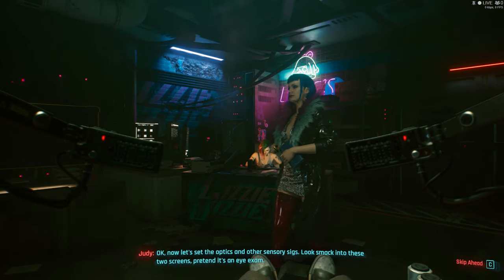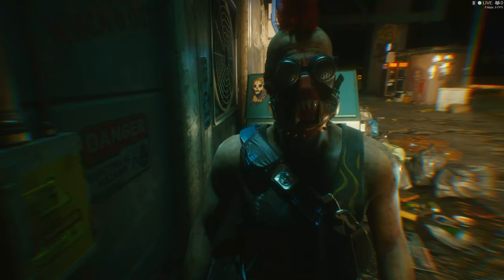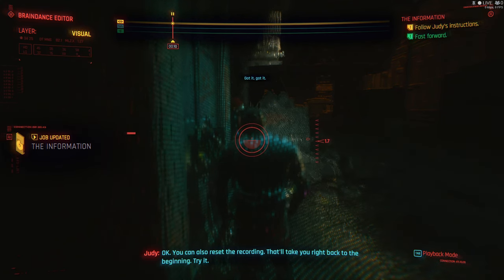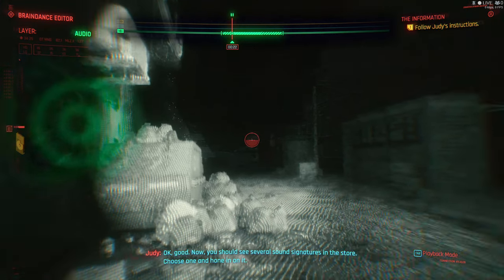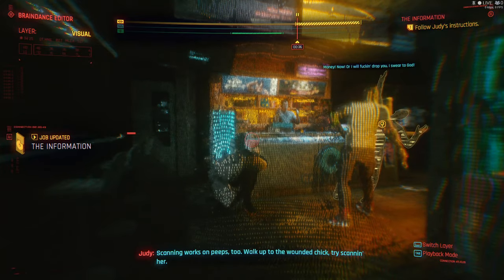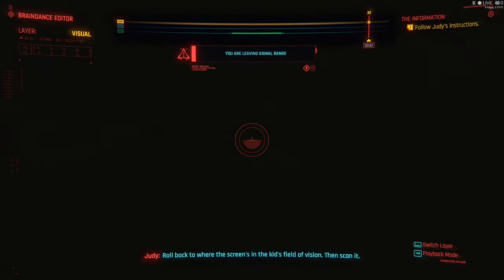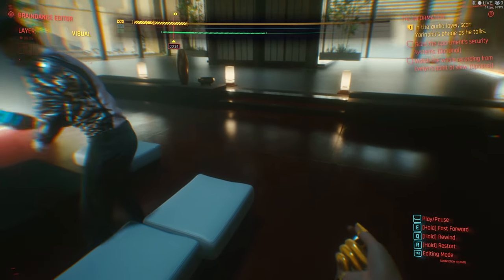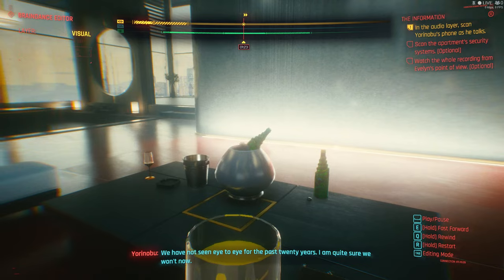Cyberpunk 2077® 2020 12 19 22 17 44 01